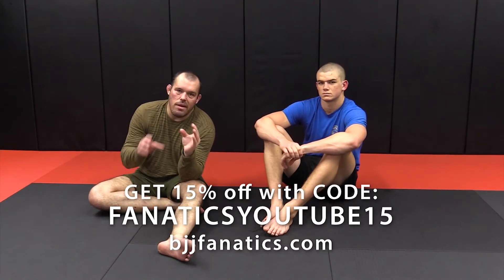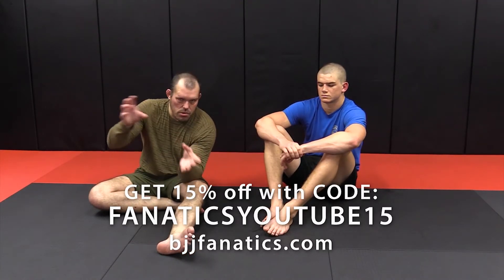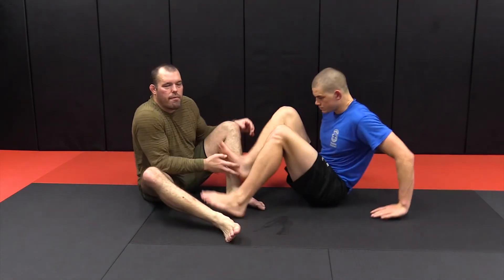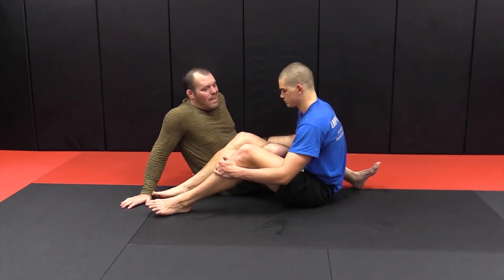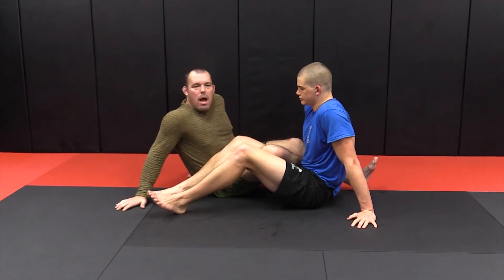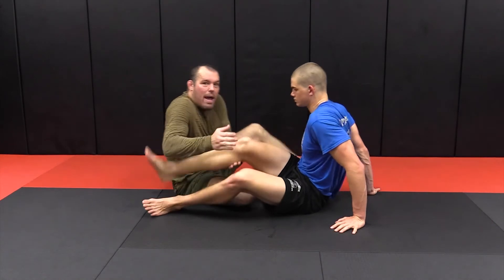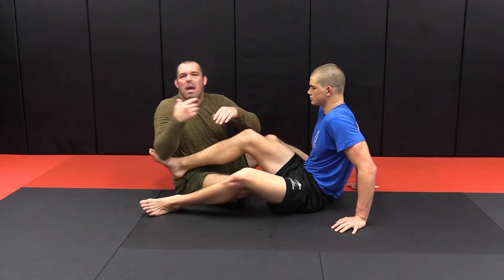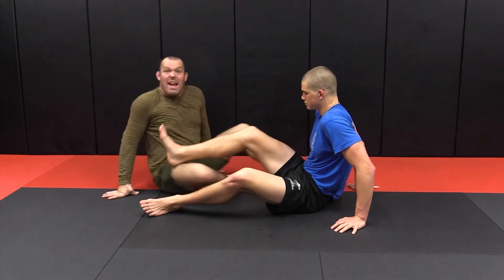Open Circuit And Closed Circuit by Dean Lister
OPEN CIRCUIT AND CLOSED CIRCUIT

In this BJJ video, dean Lister teaches the open circuit and closed circuit technique.

Dean Lister is a legendary American black belt grappler who has been a multiple time ADCC champion and MMA athlete.  This is an excerpt from his new instructional REAP THE LEG available from BJJFanatics.com.